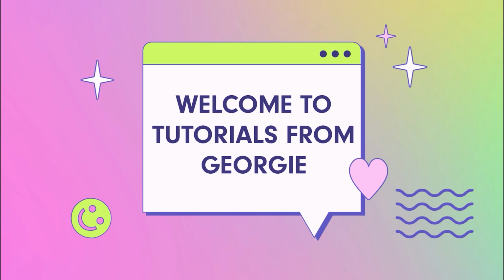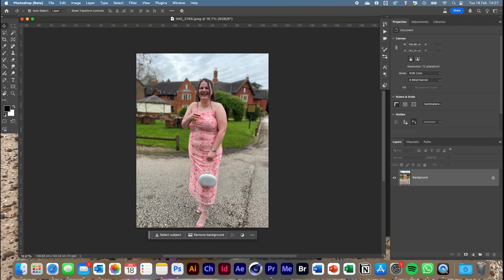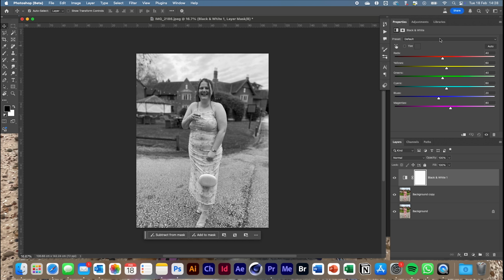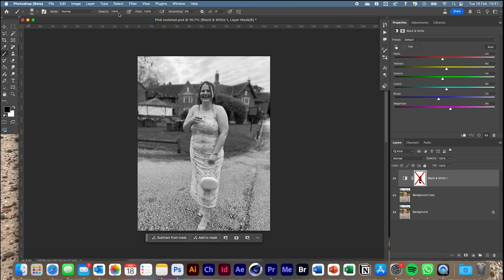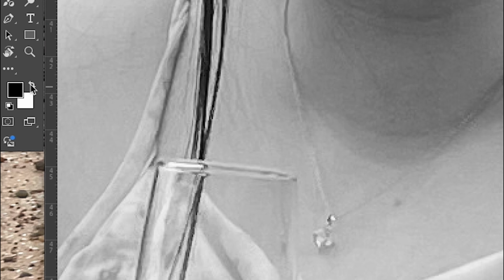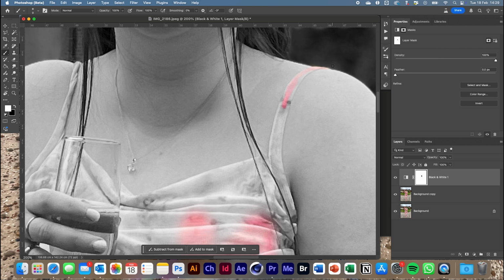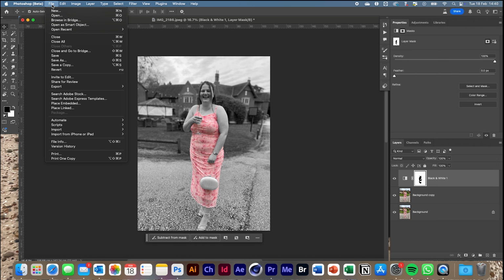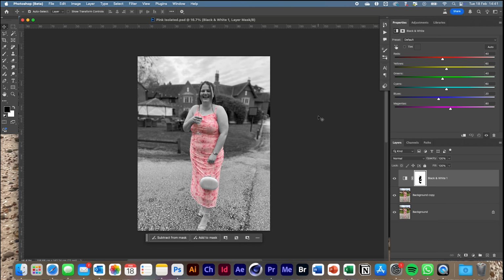How to Create a Spot Colour Effect in Photoshop | Easy Tutorial for Beginners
In this tutorial, I’ll show you how to easily highlight one colour while making the rest black and white using Adobe Photoshop. This effect is great for portraits, product photography, or artistic edits!

✨ In this tutorial, you’ll learn:
✅ How to desaturate an image while keeping one colour
✅ How to use layer masks for a non-destructive edit
✅ Tips for refining edges and making the effect look natural

📌 Need more tutorials? Drop your requests in the comments!